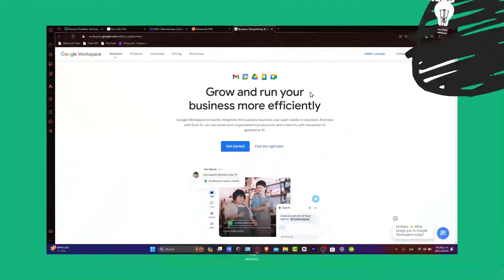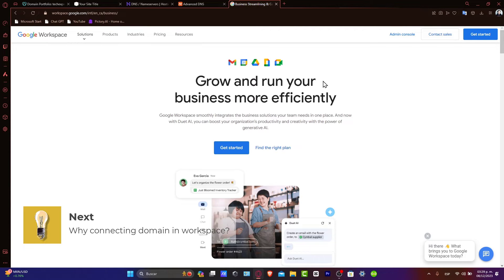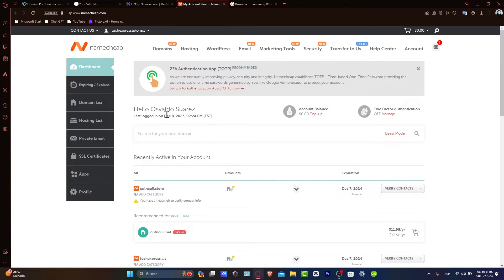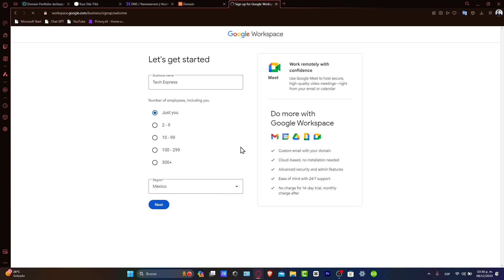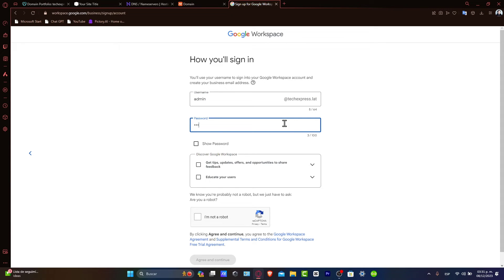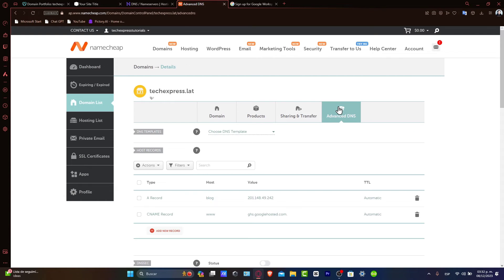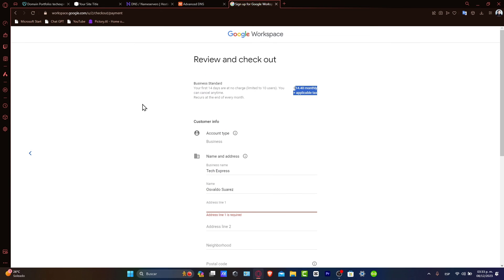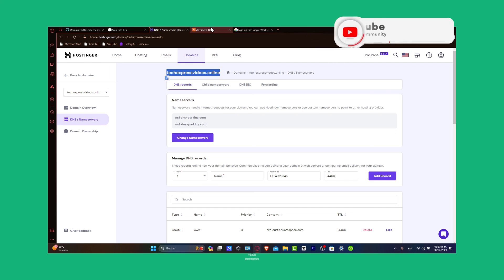How To Connect Namecheap Domain To Google Workspace (Full Guide)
Connecting your Namecheap domain to Google Workspace is a simple and efficient process that will allow you to seamlessly integrate your domain with Google's suite of productivity tools. To begin, log in to your Namecheap account and navigate to the "Manage" section for your domain. From there, select the option to "Set up Google Apps" and follow the prompts to verify your domain ownership.

Once verified, you can easily create a Google Workspace account or link your existing one to your domain. This will enable you to use your custom domain for email, Google Drive, and other Google Workspace services, providing a professional and cohesive online presence for your business or personal brand.